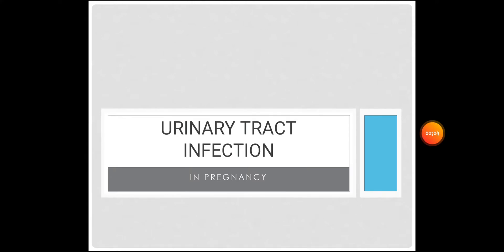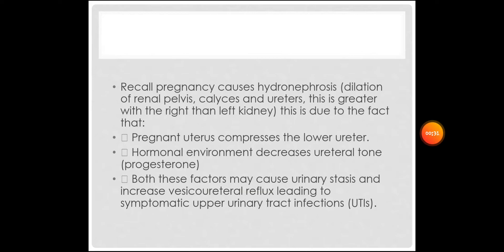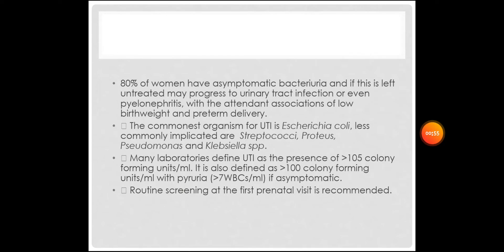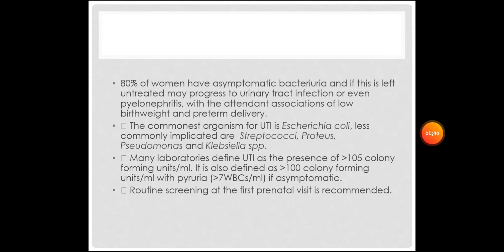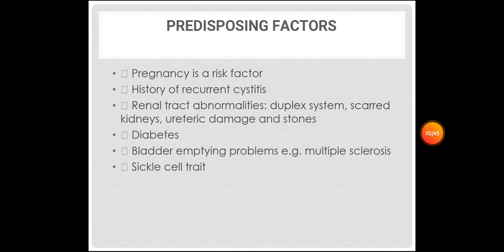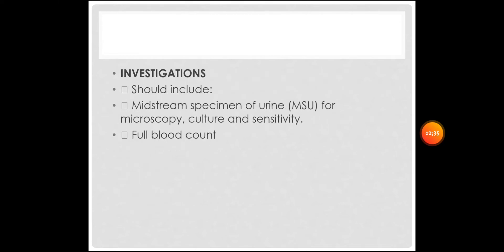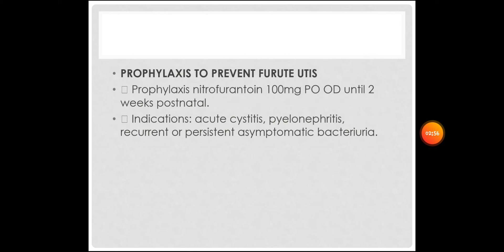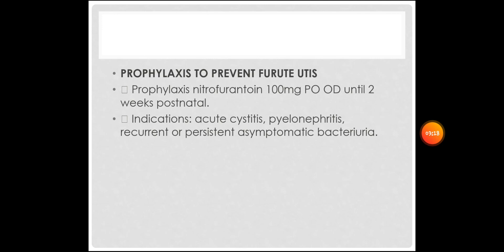URINARY TRACT INFECTION IN PREGNANCY (OBSTETRICS)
An infection in any part of the urinary system, the kidneys, bladder or urethra.
Urinary tract infections are more common in women. They usually occur in the bladder or urethra, but more serious infections involve the kidney
Common symptoms of a UTI during pregnancy are similar to those that you might experience at any other time, and include: a burning sensation when you pass urine. feeling the urge to urinate more often than usual. urinating before you reach the toilet ('leaking' or incontinence)